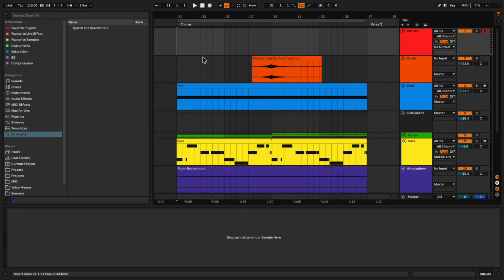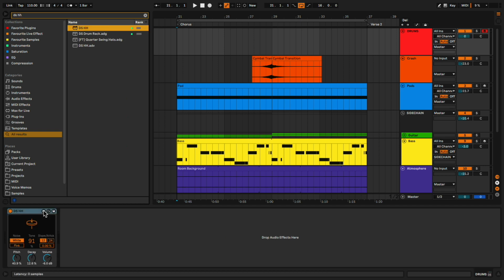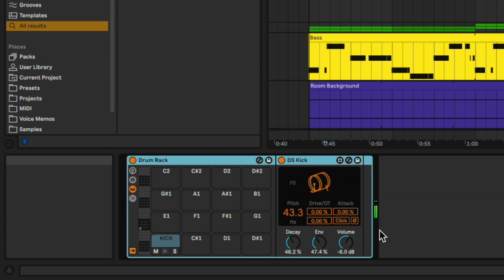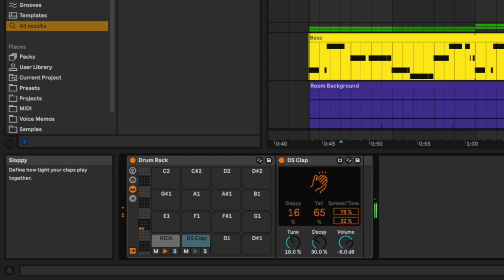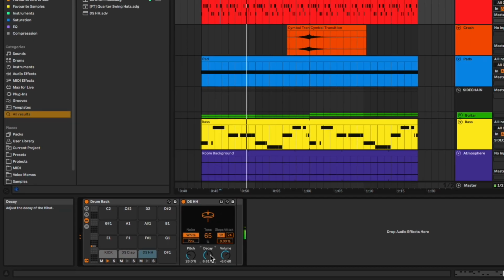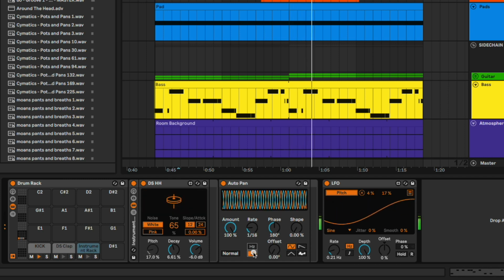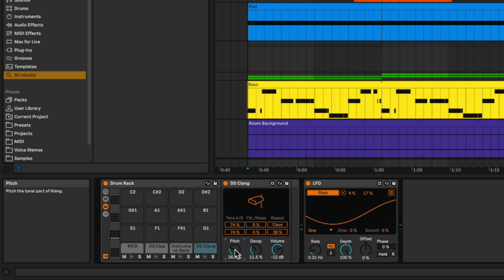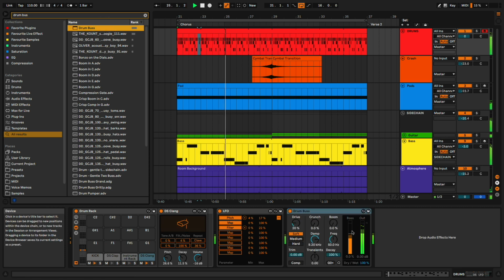Ableton Gems #4 - DS Drums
📝 VIDEO DESCRIPTION: An overview of Ableton Live DS Drums devices and how they can be quickly and easily adjusted to create the perfect drum sound for your tracks.  DS drums include Kick, Snare, Clap, Hi-Hat (HH), Crash, Tom, Clang and Sample

📔 CHAPTERS:
00:00 Introduction
01:00 Accessing DS Drums
01:24 Example project
02:00 DS Kick example
03:15 DS Clap example
04:07 DS HH example
06:44 DS Clang example
08:18 Final touches